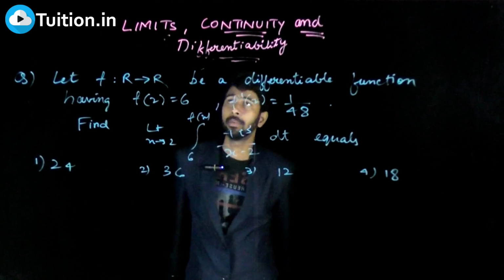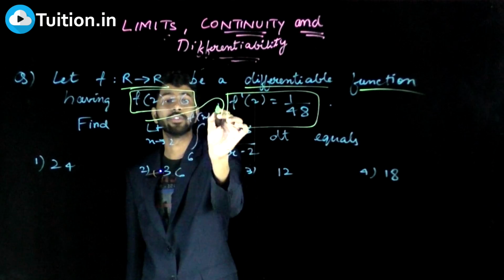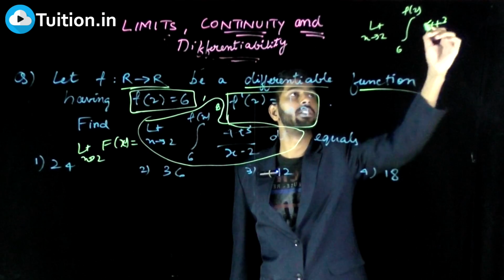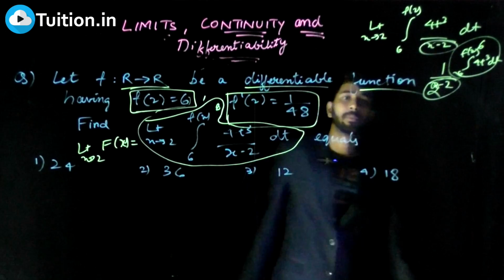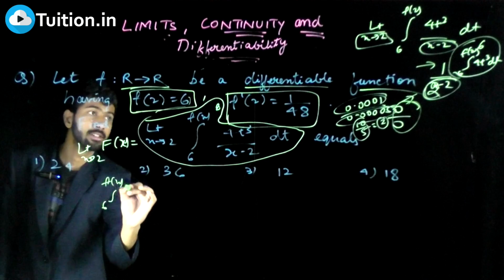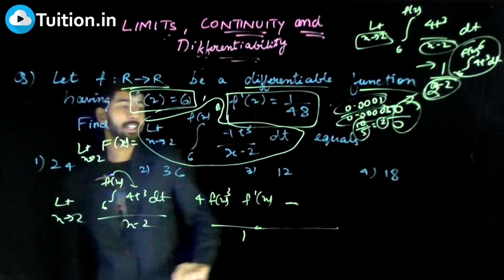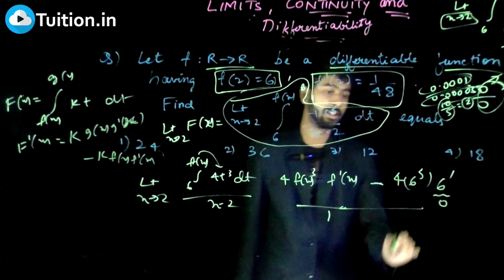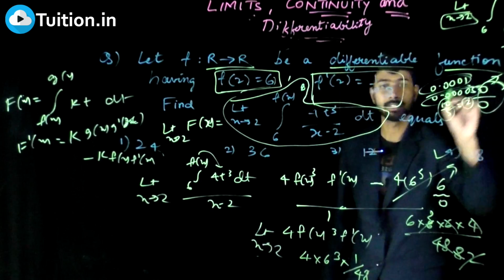Limits and Differentiation Solved Problems || IIT JEE Mathematics